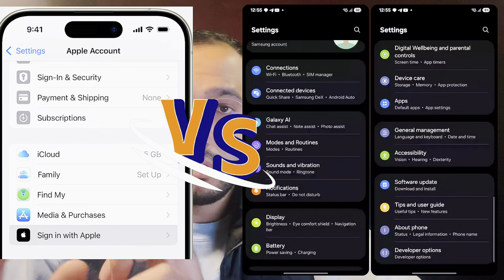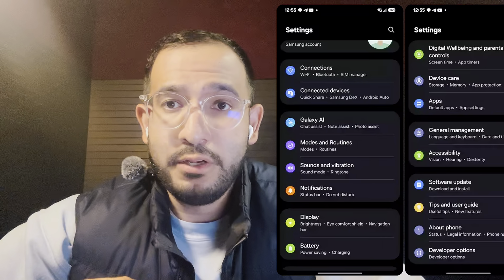This One Law Will 10x Your UX Instantly (Hick’s Law)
Any comments/feedback is very helpful!

Timestamps:
0:00 - Introduction
0:34 - Origin of Hick's Law
1:34 - Our Natural Tendency
1:49 - Hick's Law in Tech
2:26 - My experience coding on Android
3:16 - Does simple mean less choice?
4:57 - Implications for founders and PMs
5:15 - "Complexity is not Impressive" - Steve Jobs